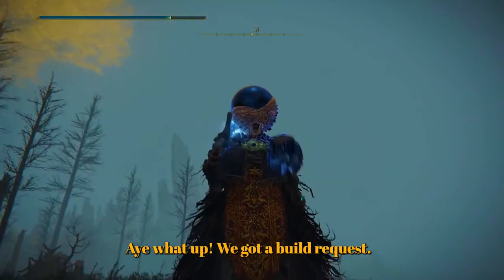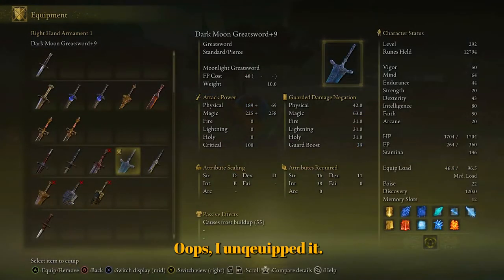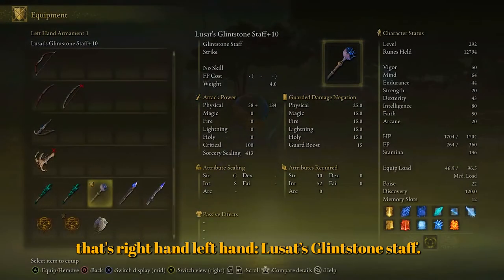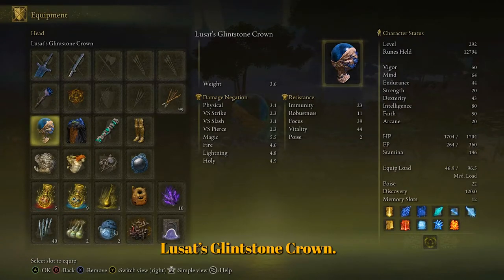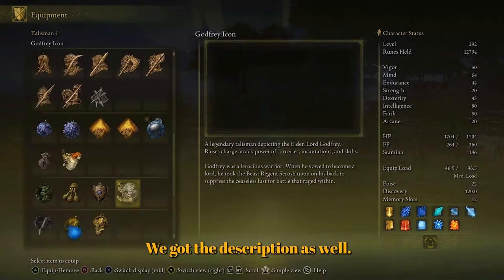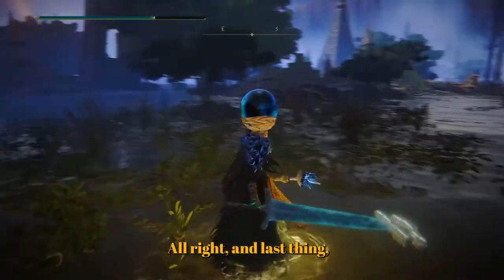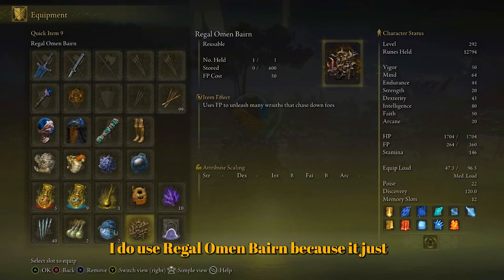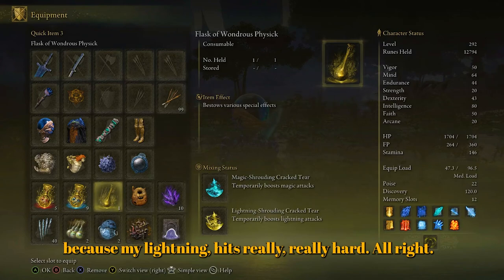ELDEN RING: SORCERER SUPREME BUILD **INT+FAITH**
Here's my Sorcerer Supreme Build as requested!!

We live stream every day of the week unless stated otherwise, so stop by and say hello! 😉

5k QLED - Downscaled to 936p

SUGGESTED VIEWING:
to learn more about us.
Our website is our main page where you will find all info Headbussa related. Find out when our next giveaway is, what our next event may be & even watch the live stream from the website!

If you like what we're doing and want to support:
Love & Light! Have a wonderful day! 🤗
MADE FOR GAMERS WITH LOVE ❤️️

My PC: Mobo: Asrock Taichi TR4 Edition
CPU: RYZEN 1950x Threadripper
AIO: Cooler Master TR4 Edition 360 RGB
GPU: RTX 2080ti
AIO: ThermalTake RGB 360
RAM: 2x16gb Trident Z RGB
Storage: Samsung 970 EVO 500gb NVME
Case: Lian Li Dynamic Razer Edition
Monitor: 5k Ultrawide 120fps | 1080p 120hz TCL

Peripherals:
Mouse: Razer Tournament Edition
Keyboard: Red Dragon RGB
Mousepad = RGB Warpad